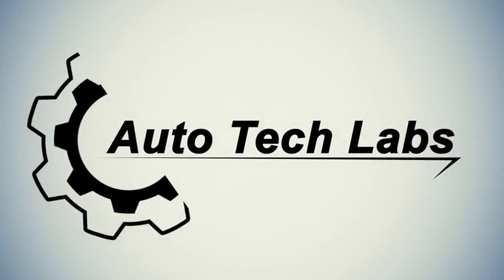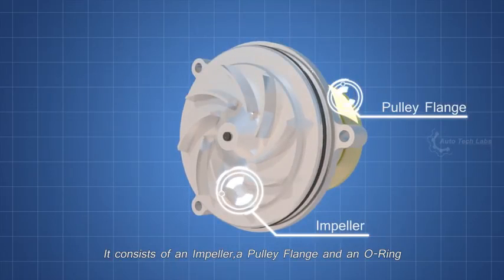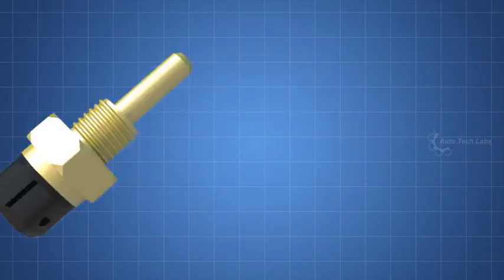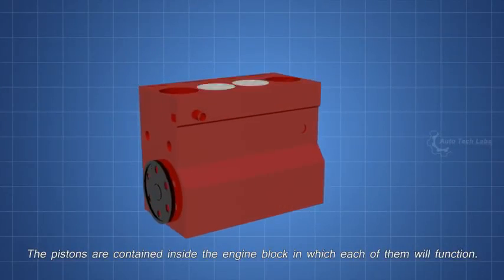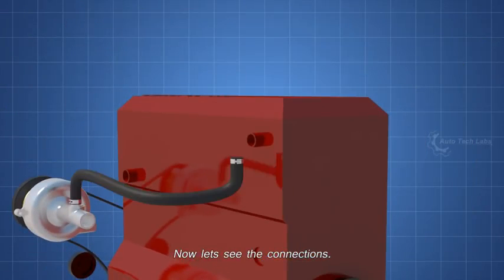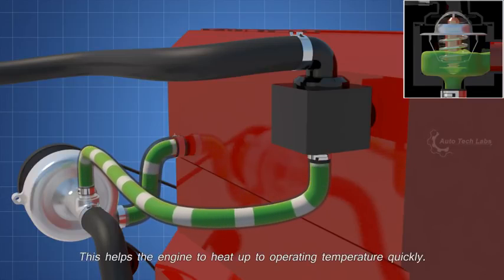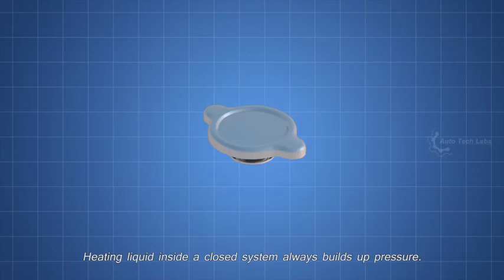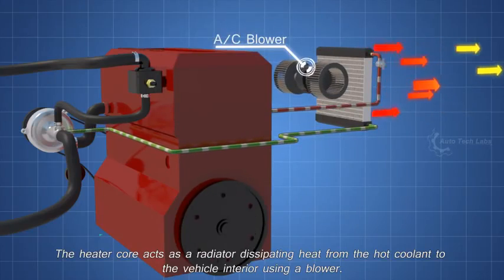engine cooling system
How to make a cool engine?